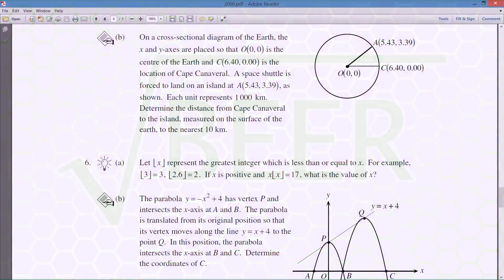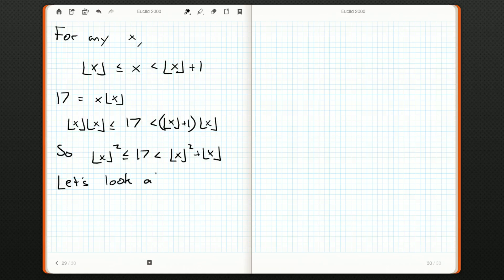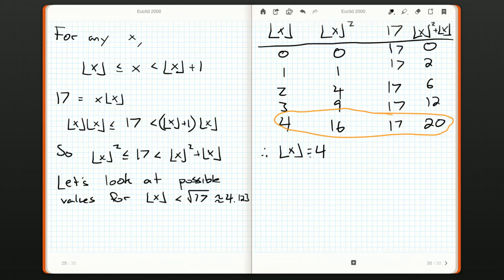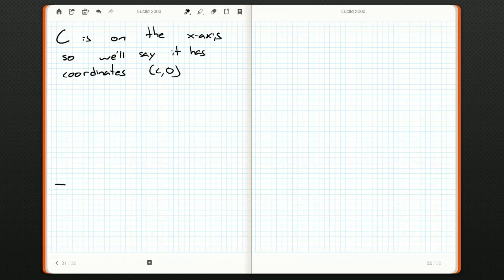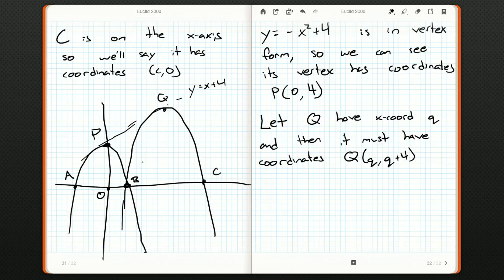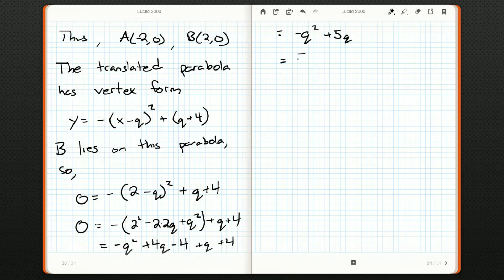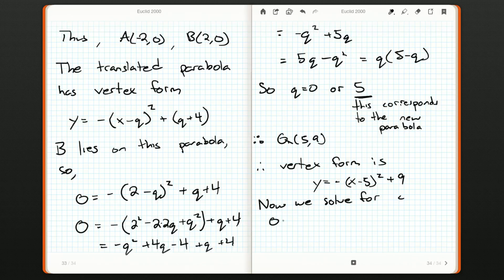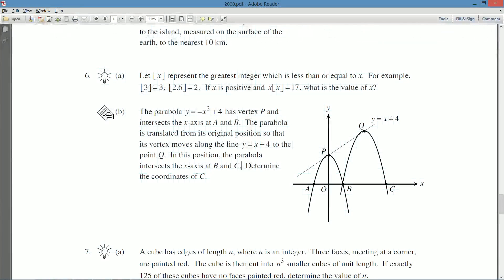Euclid 2000 6